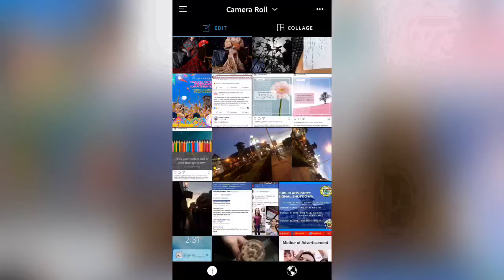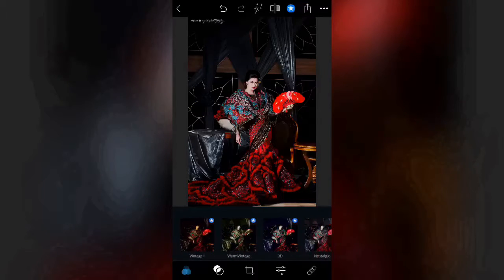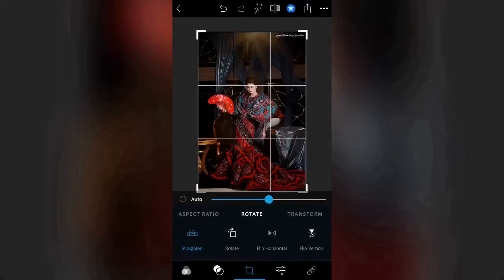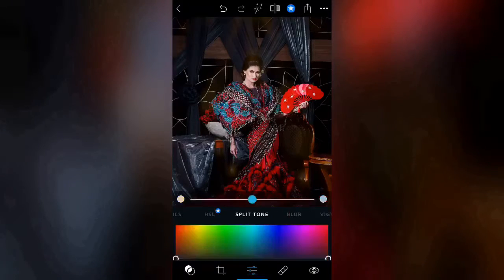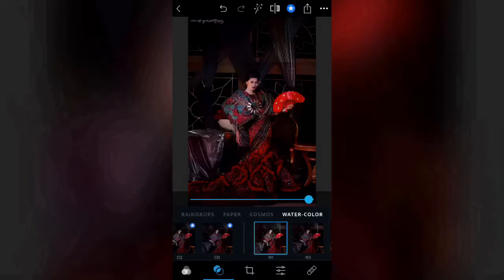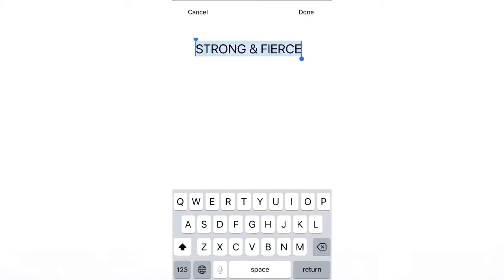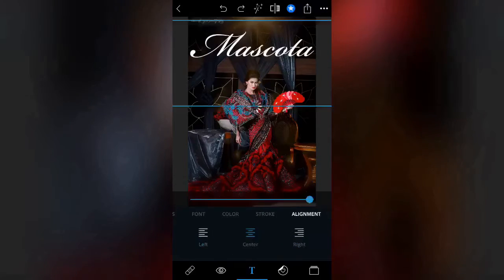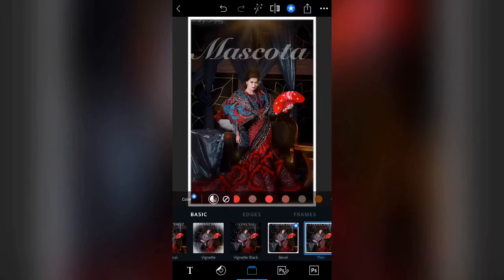Adobe Photoshop Express using your mobile Phone.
In this Video i will teach you how to edit Pictures In Adobe Photoshop Express in IPhone Device and how to get the best Results.

Today I'm teaching you how to edit photos in PHOTOSHOP EXPRESS USING YOUR MOBILE like a PRO with this easy Photoshop mobile editing tutorial! Knowing how to edit pics in Photoshop Mobile, how to edit photos on your phone, or just basic iPhone photo editing or Android iPhone editing, is important to take your Instagram game to the next level! In this Photoshop  mobile tutorial for beginners (and advanced users too!)